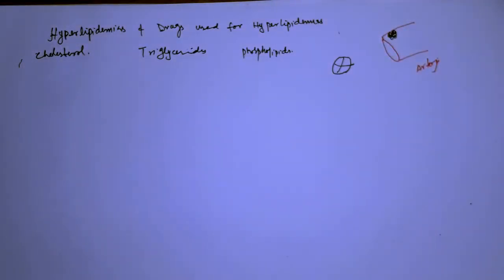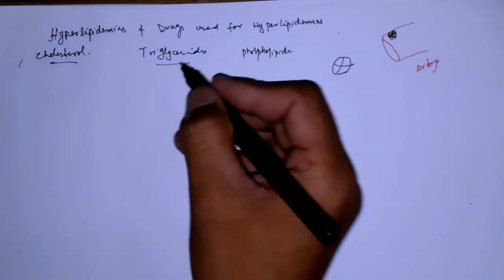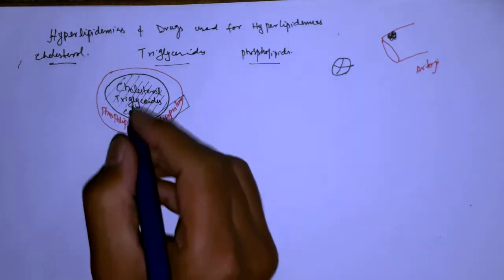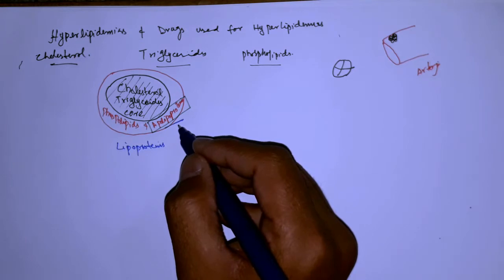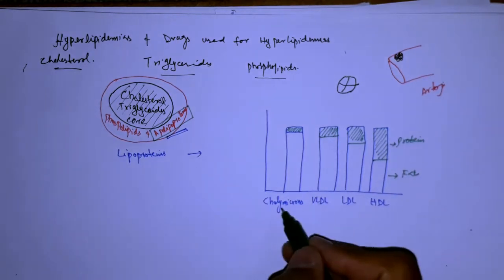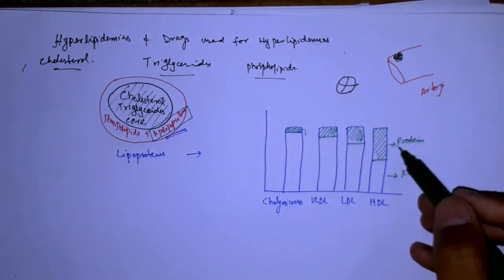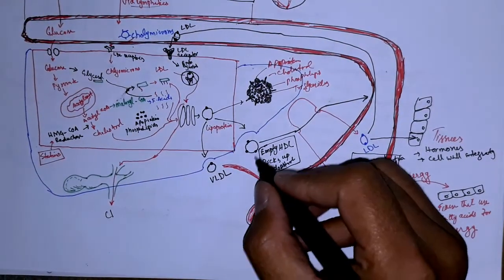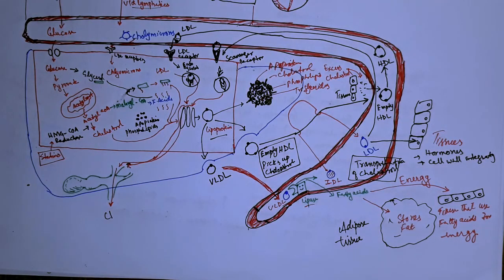Hyperlipidemia and drugs used for hyperlipidemia-1|Muhammad Nasir Pharmacist Academy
Watch this medical education video about the various types of hyperlipidemia and prepare for your next medical exam!
This video covers the basics of the lipoproteins, their pathway in the body, apolipoproteins, and familial dyslipidemias.
Lipoprotein, Apolipoprotein, what are lipoproteins, how lipoproteins work, apoprotein a, apolipoprotein b100, b48, vldl, ldl, lipoprotein lipase, chylomicrons, chylomicron remnants, idl, hdl, high density lipoprotein